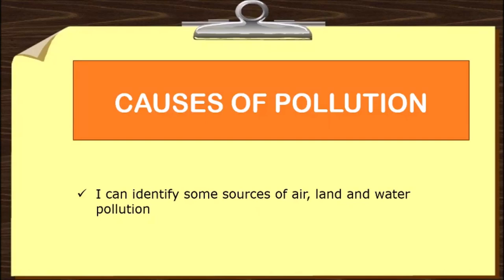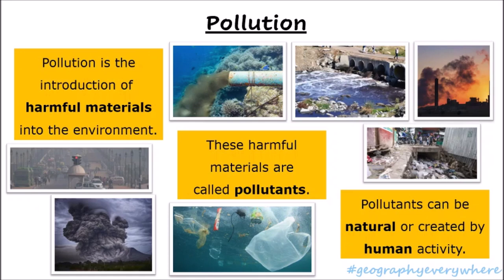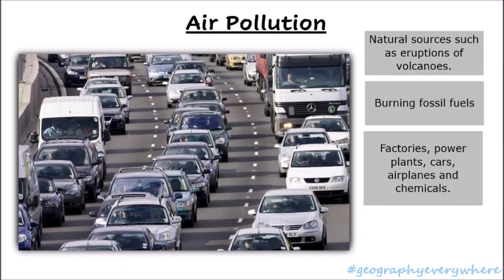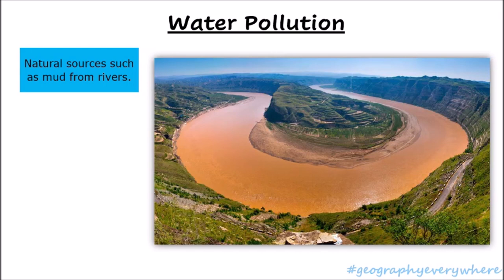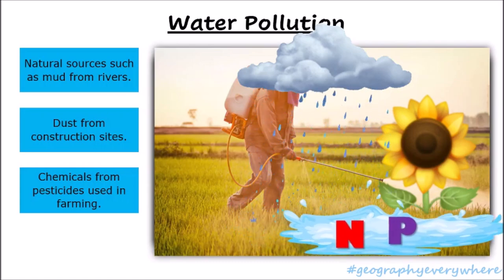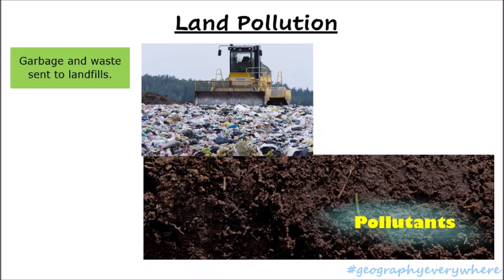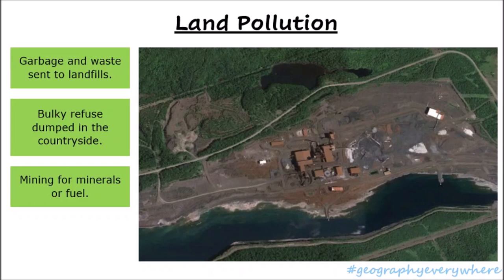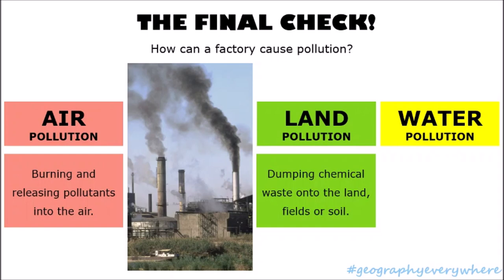HOW WE AFFECT OUR WORLD - Causes of Pollution